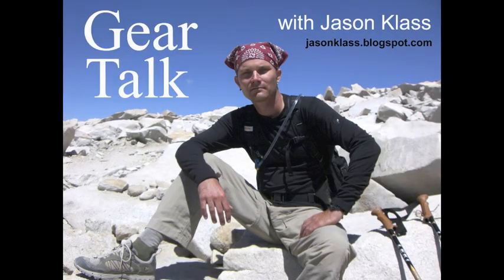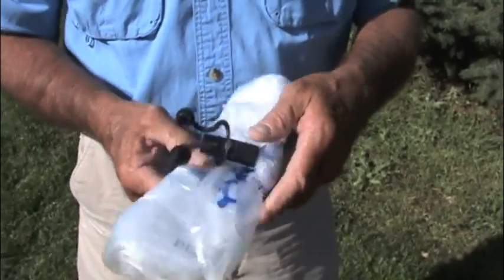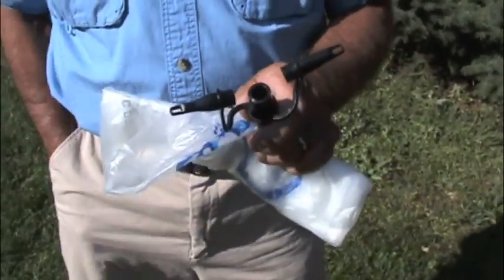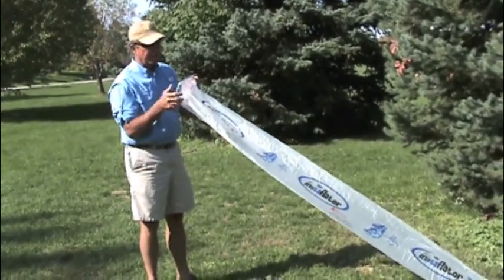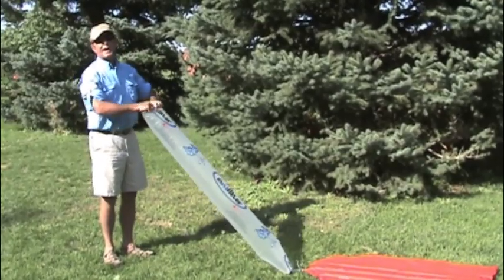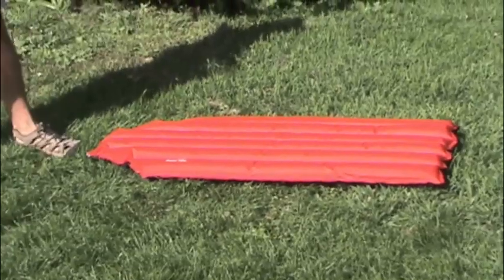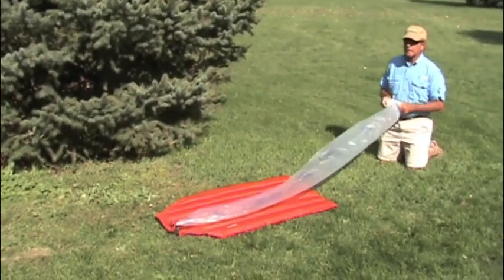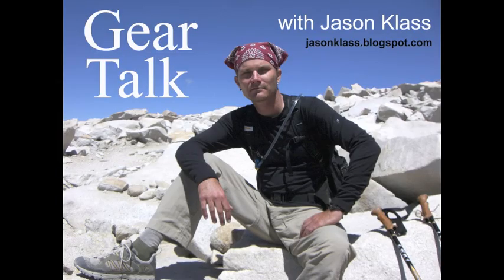The Instaflator - Blow up your sleeping pad in one breath!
- I met up with the inventor of the Instaflator to get a first hand demo.  This is a neat way to blow up your non-self inflating sleeping pad without getting dizzy.